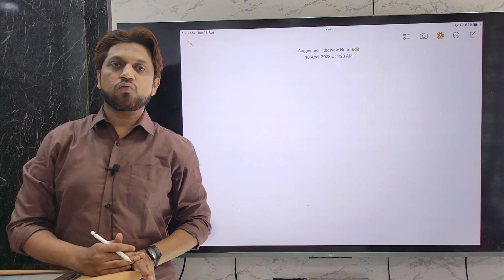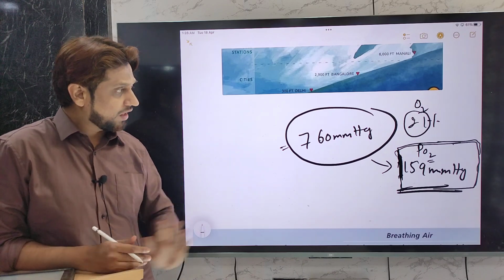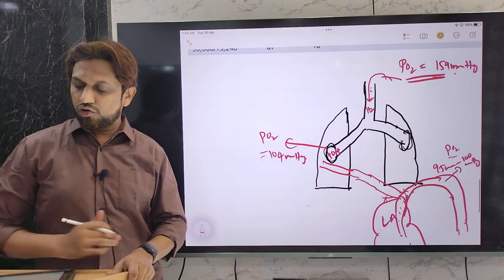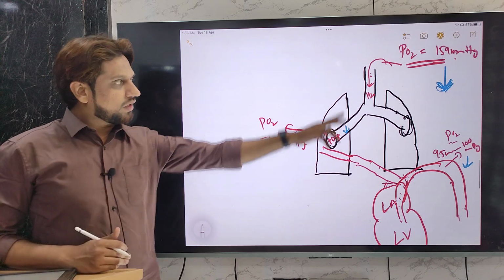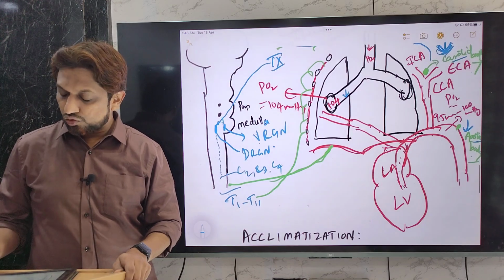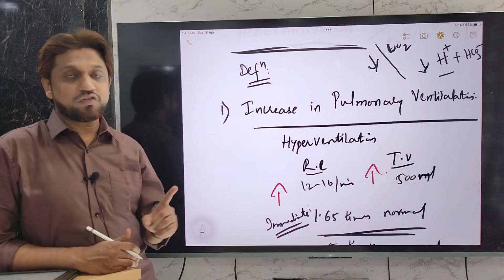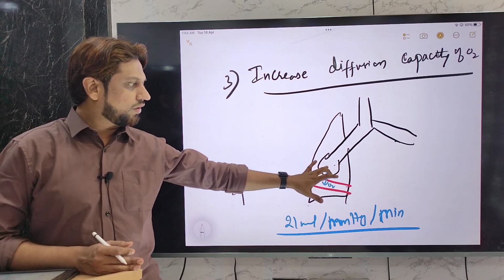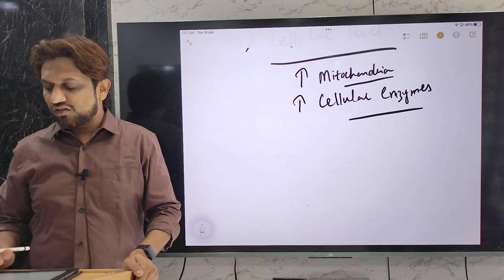Acclimatization | In English | Physiology| Medicine| MBBS | High altitude physiology @Doctors Corner